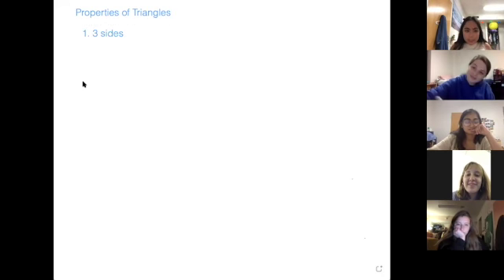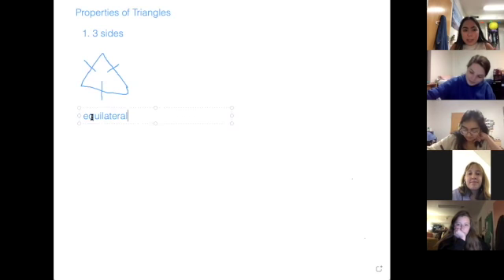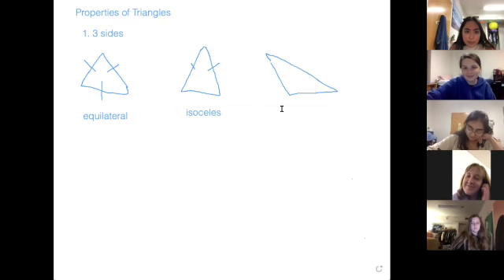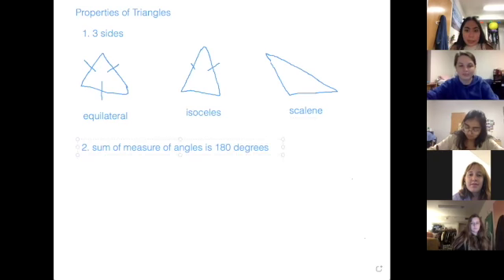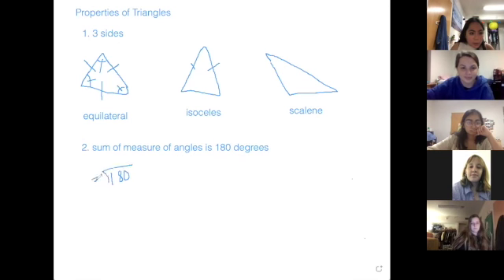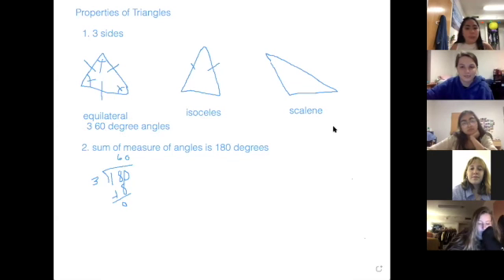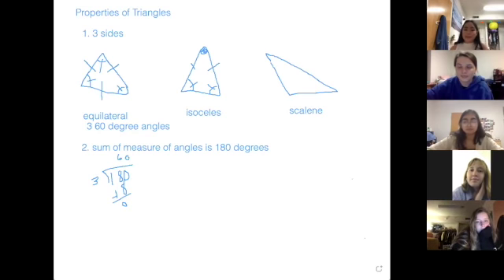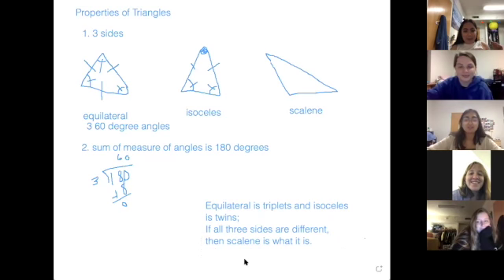Breakthrough Teaching Sample - Lisa Moomaw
Lisa Moomaw, 2021. This video is a sample teaching math students to distinguish between different types of triangles.